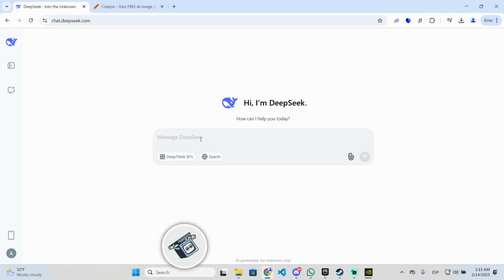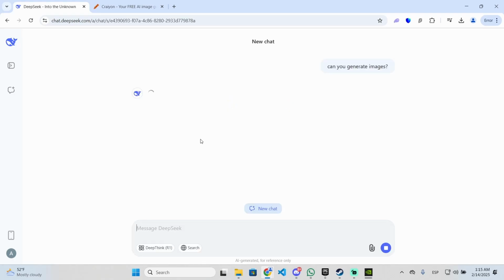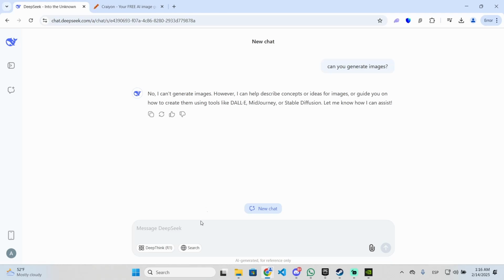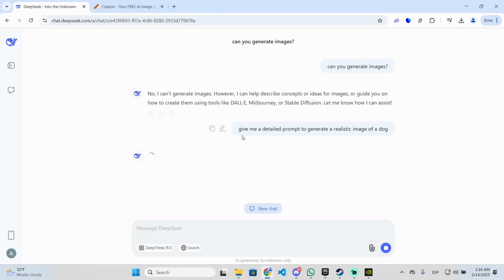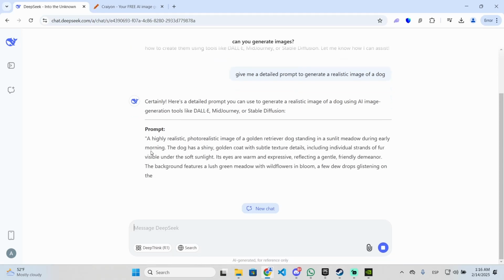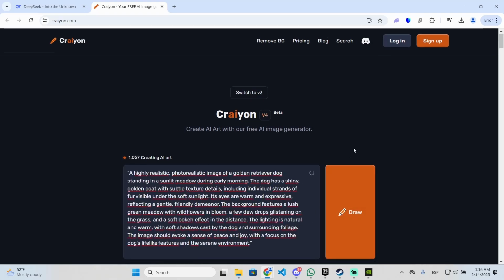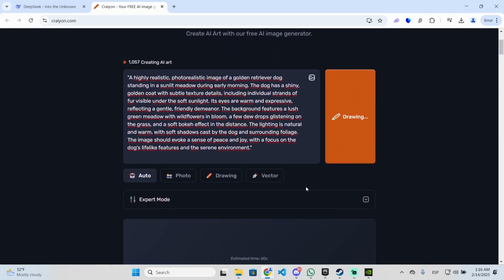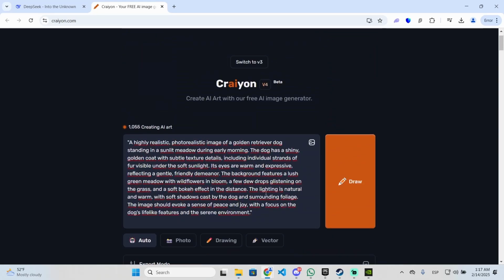How To Create Images with DeepSeek AI (Easy Guide) - 2025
How To Create Images with DeepSeek AI Step By Step.

In this tutorial, you will learn how to generate stunning AI-created images using DeepSeek AI. This guide will help you get started with DeepSeek AI's image generation tools to create visuals for any purpose.